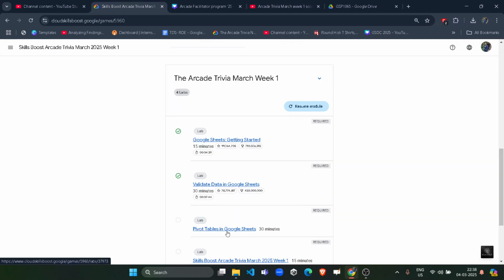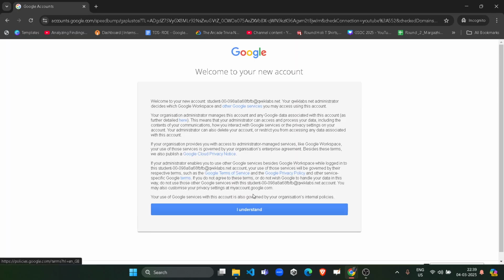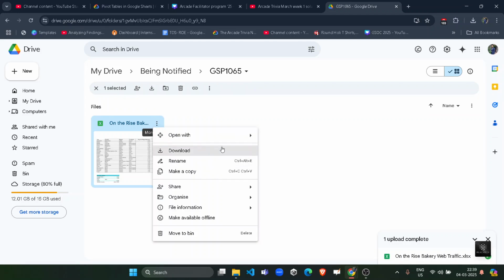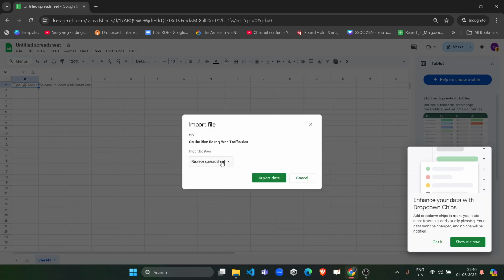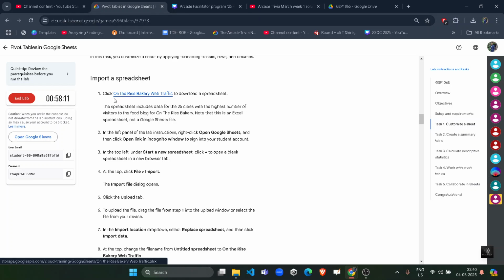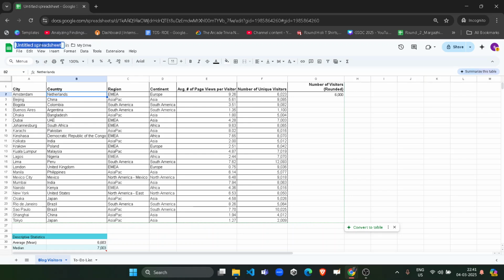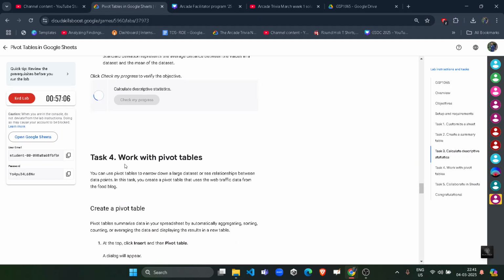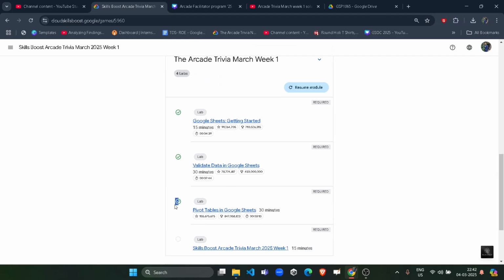Pivot Tables in Google Sheets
Pivot Tables in Google Sheets | GSP1065 | qwiklabs [with explanation]

Query Solved:-
Arcade insider mail
Claim Arcade no cost 309 credits || Google cloud || Skill badges ||
The Arcade Certification Zone September 2024 Live 🚨🚨 || 100% discount voucher for certification
The Arcade Certification Zone September 2024 Live
Google Cloud Partner Certification Programme || Free Certificate and Study Material
qwiklabs
Google Cloud Innovators Get Free Certificate Program